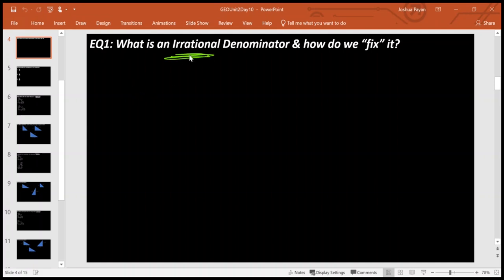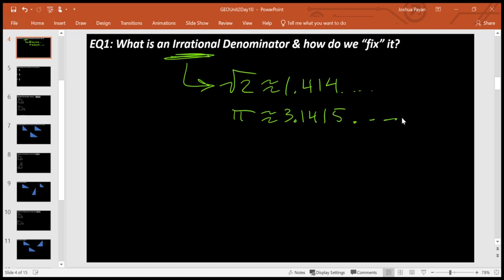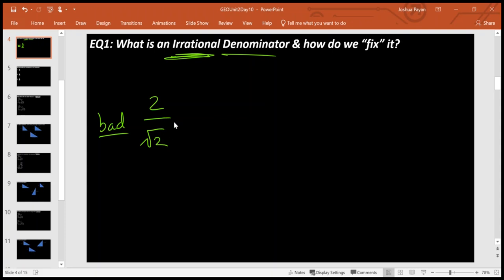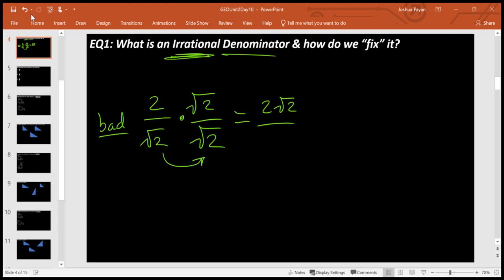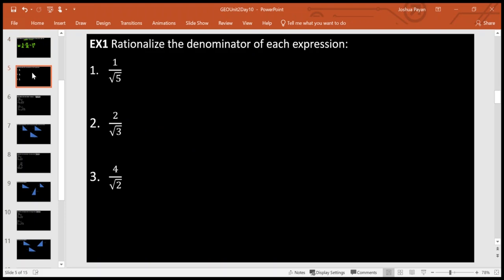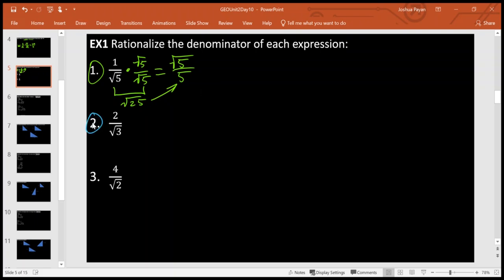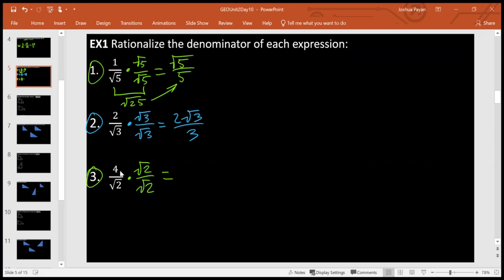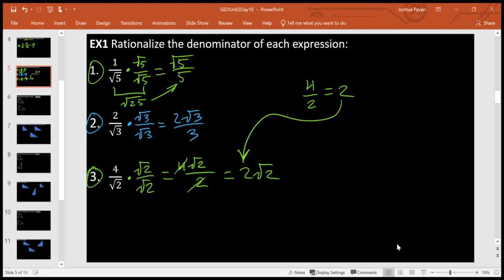Rationalizing Irrational Denominators